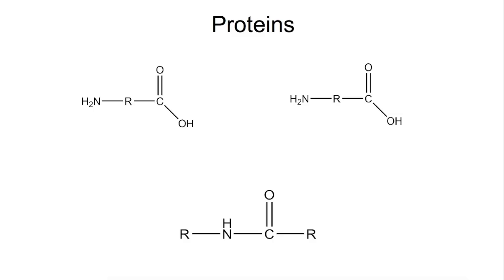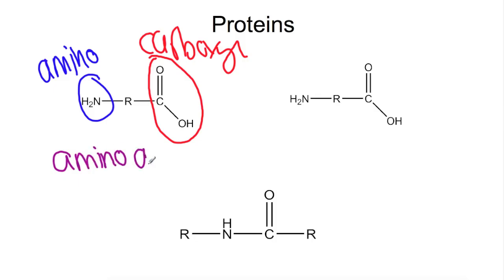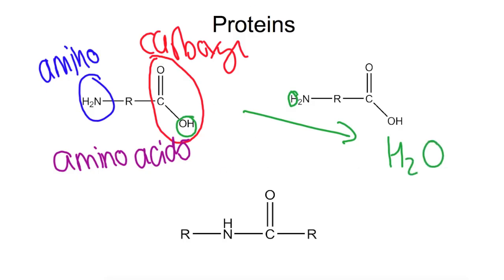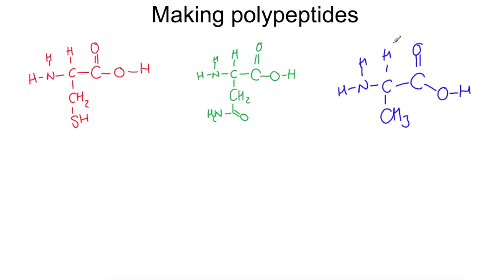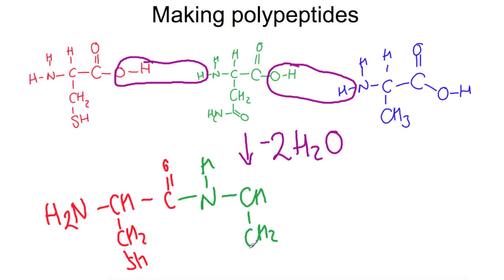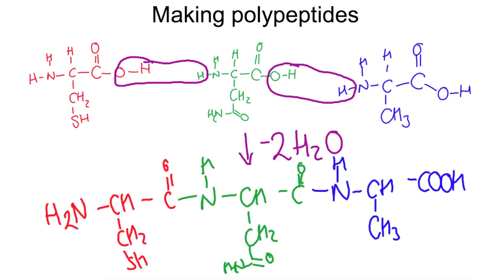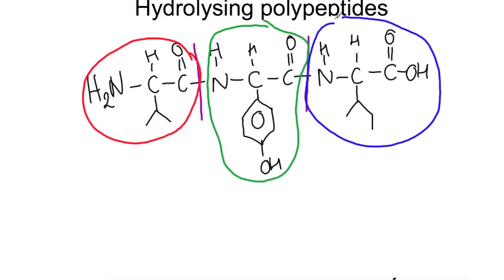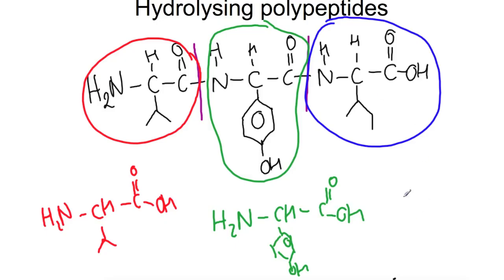Higher: Proteins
Introduction to making and hydrolysing polypeptides.